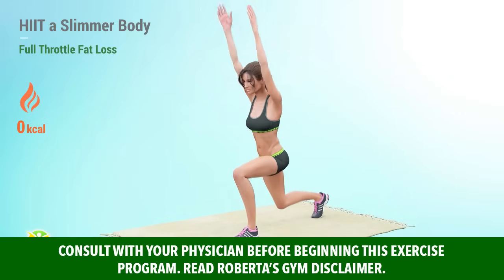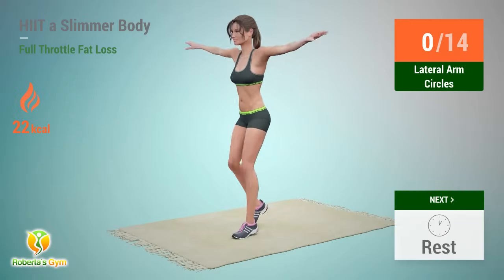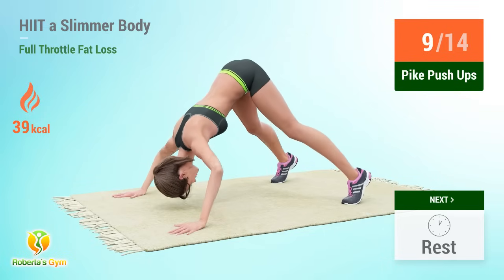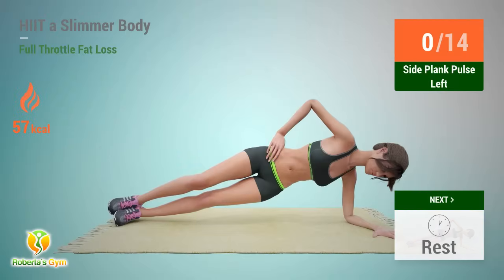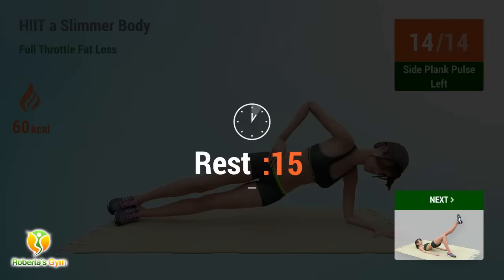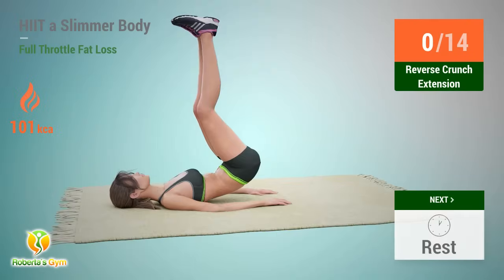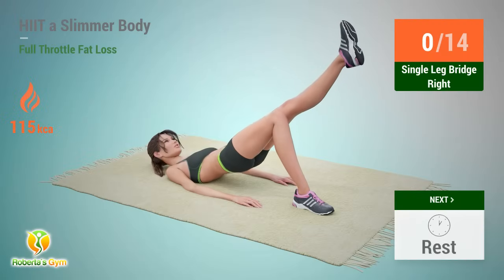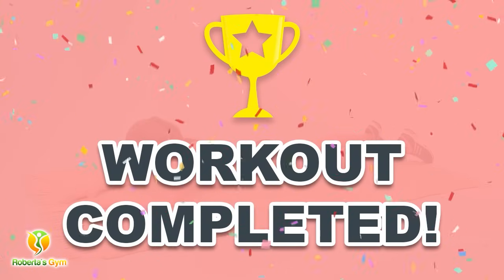HIIT Your Way to a Slimmer Body – Full Throttle Fat Loss Home Edition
Welcome to Full Throttle Fat Loss Home Edition, where getting in shape is as simple as hitting play! Are you ready to kick-start your journey to a fitter, slimmer you? Say goodbye to long hours at the gym and hello to efficient, effective workouts that fit right into your busy schedule. With our High-Intensity Interval Training (HIIT) program, you'll be sweating away those extra pounds in no time.

Get ready to feel the burn as our friendly instructors guide you through fun and dynamic workouts designed to maximize calorie burn and boost your metabolism. No fancy equipment or complicated moves here – just simple, straightforward exercises that anyone can do, regardless of fitness level. Whether you're a beginner or a seasoned pro, our program is tailored to meet you where you are and help you reach your goals. So why wait? Join the Full Throttle Fat Loss family today and start HIITing your way to a slimmer, healthier you!

Feeling the burn? That means you're making changes! Push past the discomfort and know that you're getting stronger every day.Good luck and have fun! ❤️💪

TIMECODES:

00:00 Introduction
00:07 Arm Reach Lunge
00:51 Burpee Side Taps
02:03 Rest
02:21 Floor Taps
02:53 Rest
03:11 Forward Jump
04:00 Rest
04:18 Lateral Arm Circles
04:43 Rest
05:01 Lunge Jumps
05:26 Rest
05:52 Hip Dips
06:21 Rest
06:39 Leg Pulls
07:20 Rest
07:38 Pike Push Ups
08:18 Rest
08:36 Plank Reaches
09:09 Rest
09:27 Plank Slaps
09:54 Rest
10:12 Reverse Crunch Extension
11:01 Rest
11:19 Side Plank Pulse Right
11:53 Rest
12:11 Side Plank Pulse Left
12:45 Rest
13:03 Single Leg Bridge Right
13:56 Rest
14:14 Single Leg Bridge Left
15:06 Rest
15:24 Slow Mountain Climber
15:54 Rest
16:12 Swing Backs
16:50 Rest
17:16 Hip Dips
17:45 Rest
18:03 Leg Pulls
18:43 Rest
19:01 Pike Push Ups
19:42 Rest
20:00 Plank Reaches
20:33 Rest
20:51 Plank Slaps
21:18 Rest
21:36 Reverse Crunch Extension
22:25 Rest
22:43 Side Plank Pulse Right
23:17 Rest
23:35 Side Plank Pulse Left
24:09 Rest
24:27 Single Leg Bridge Right
25:19 Rest
25:37 Single Leg Bridge Left
26:30 Rest
26:48 Slow Mountain Climber
27:18 Rest
27:36 Swing Backs